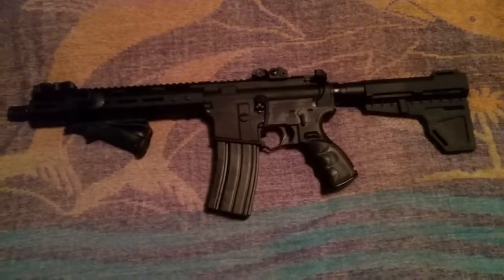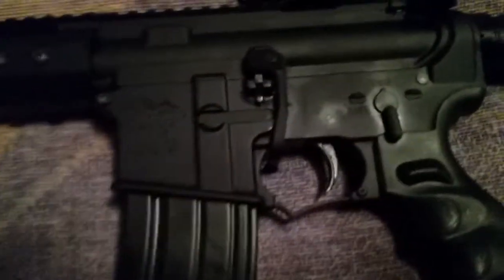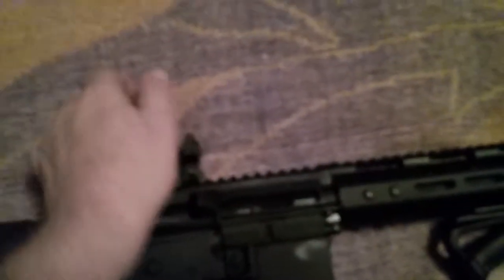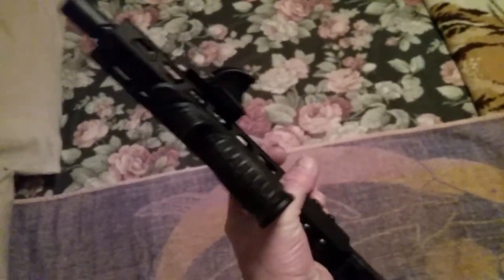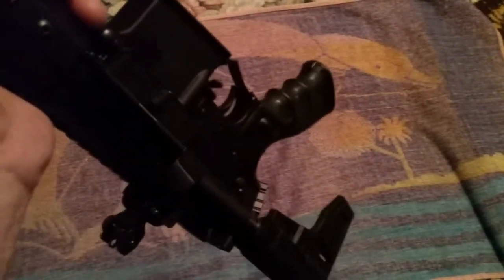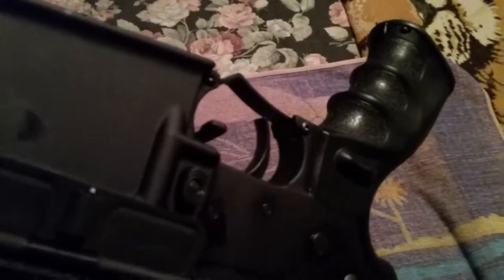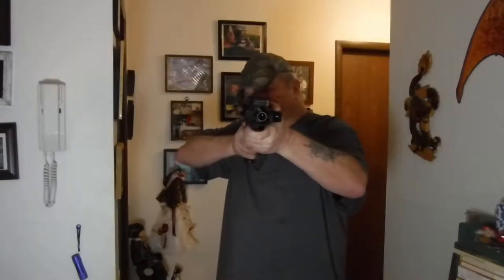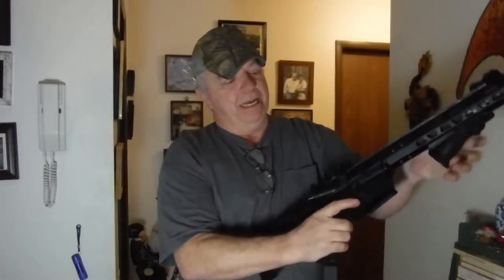WyoMD:10.5 AR15 pistol build PT3